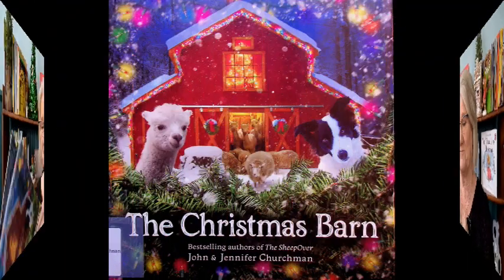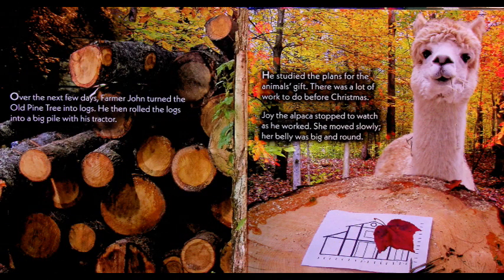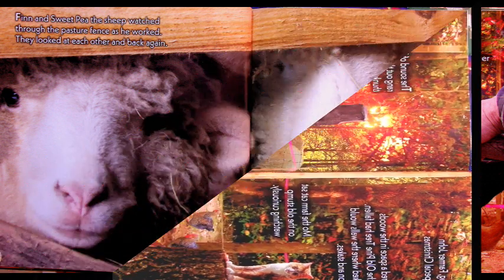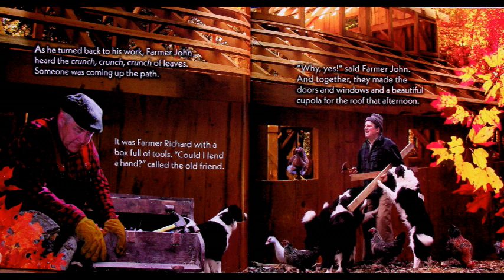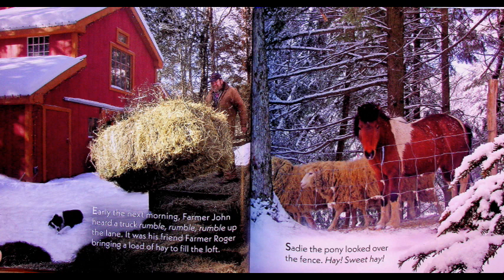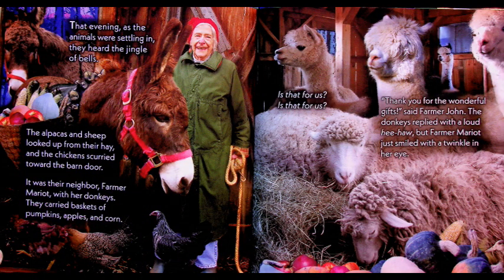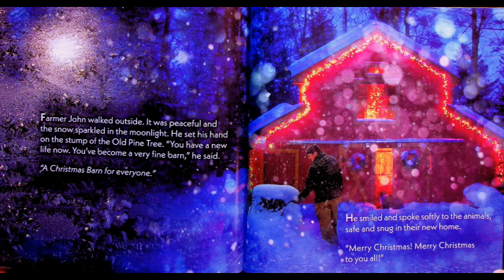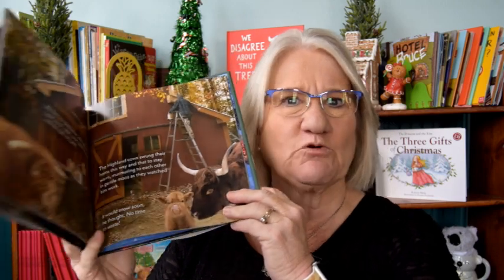Kids Books Read Aloud "The Christmas Barn" by John and Jennifer Churchman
Winter is coming and so is Christmas.  What can a farmer do for his animals to make it a special Christmas.  Find out when we read "The Christmas Barn" Be sure to go to our Facebook page and let Miss Dorothy know what book YOU want her to read in the future.
YouTube Miss Dorothy - YouTube YouTube Kids - search: Goodnight Lighthouse

You can follow Miss Dorothy on:
Facebook Goodnight Lighthouse with Miss Dorothy | Facebook

If you enjoyed this story, be sure to check it out at your local library or buy a copy for yourself at your favorite bookstore so you can read it again and again by yourself, with a friend, family member, or of course, with me!
This video is protected under the Fair Use Act - 17 U.S.C. § 107, Notwithstanding the provisions of sections 106 and 106A, the fair use of a copyrighted work, including such use by reproduction in copies or phonorecords or by any other means specified by that section, for purposes such as criticism, comment, news reporting, teaching (including multiple copies for classroom use), scholarship, or research, is not an infringement of copyright.